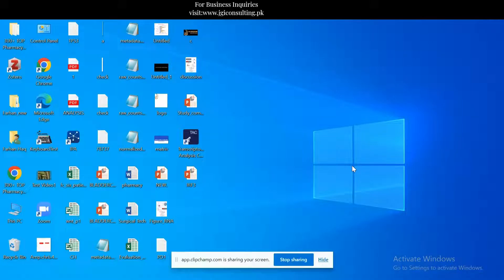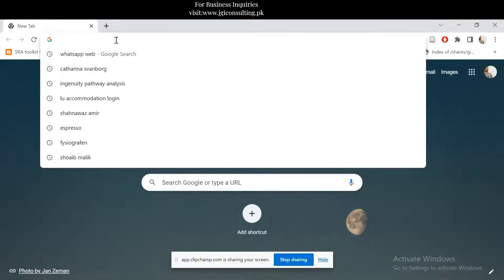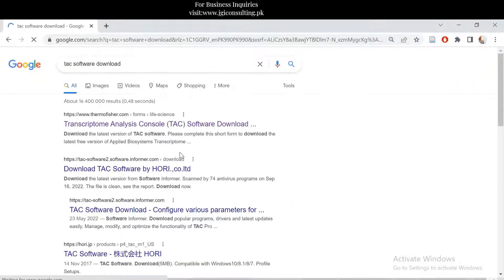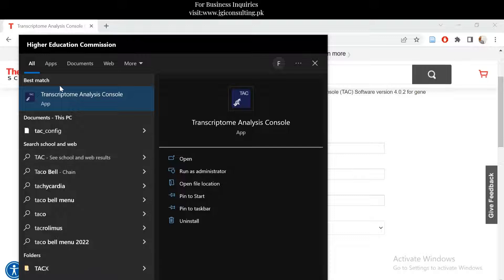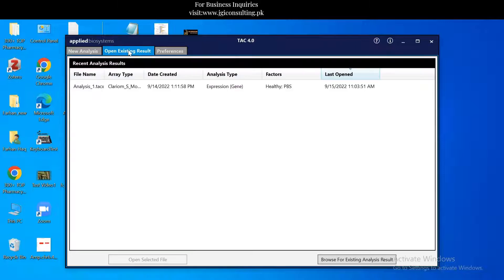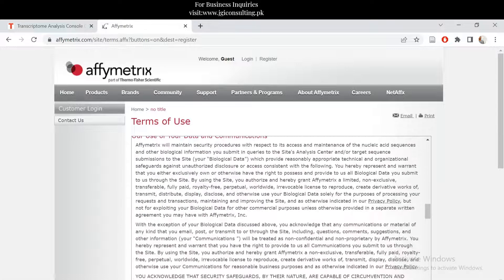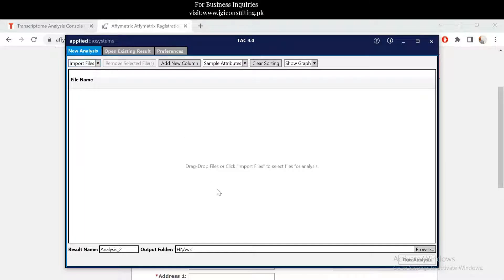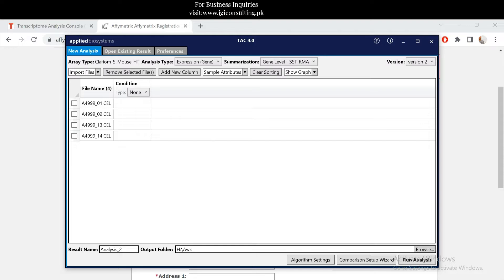Microarray expression analysis guide for biologists - Very easy and free software -TAC